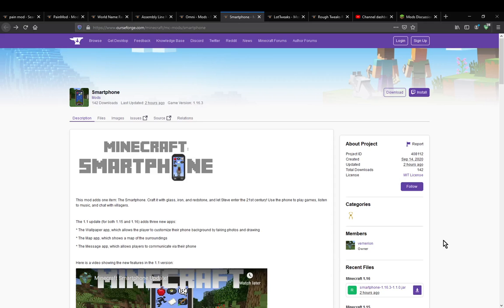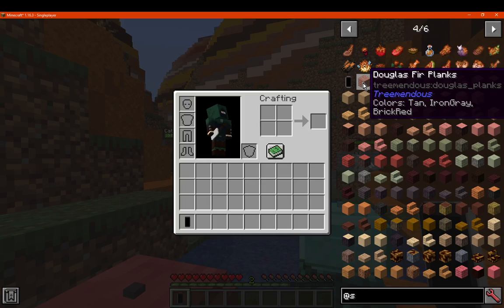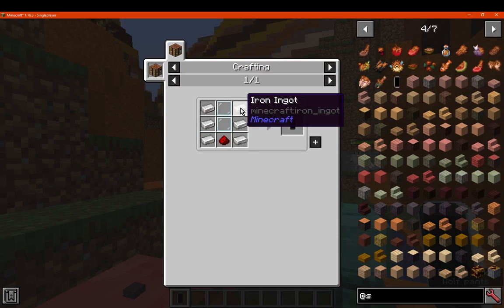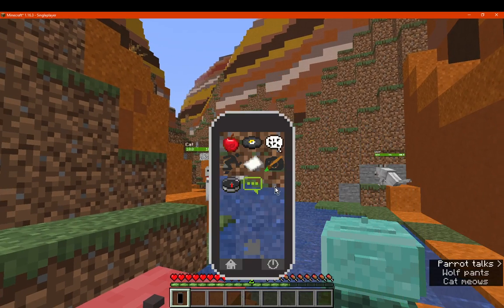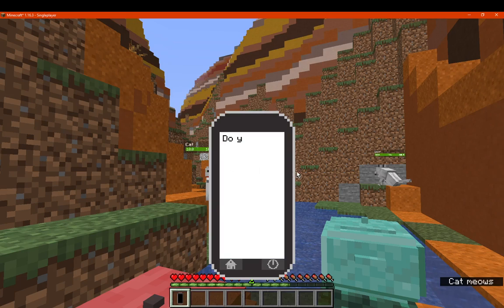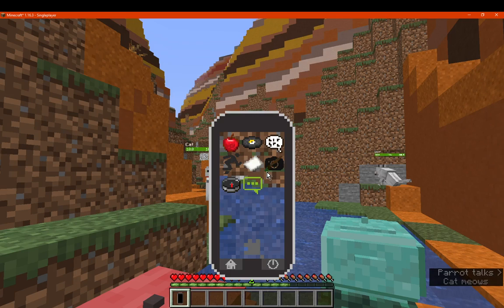Smartphone 1.15.2 & 1.16.3 Forge Mod Overview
A mod that adds a Smartphone with a camera, paint option, 2 minigames, a music disc player, map, contacts list and feedback apps.